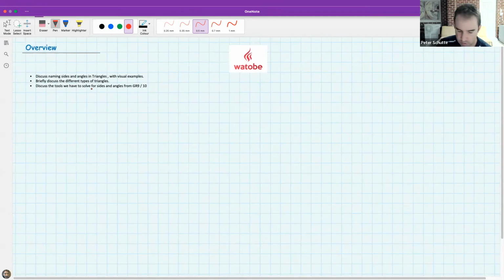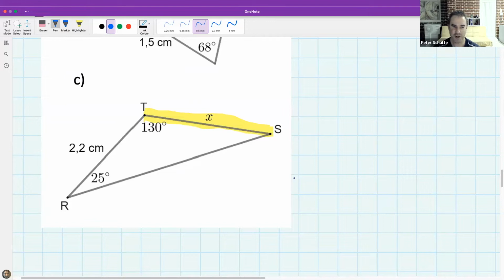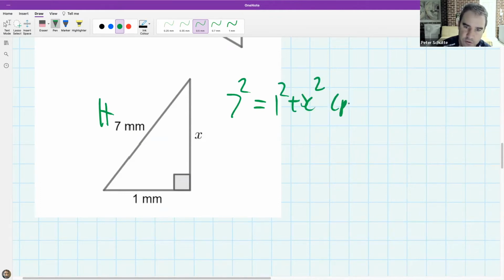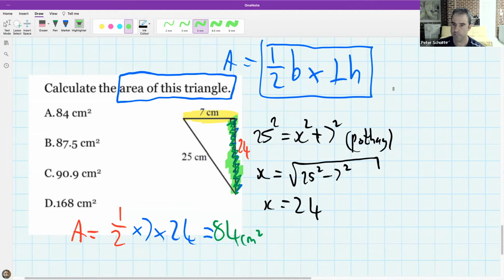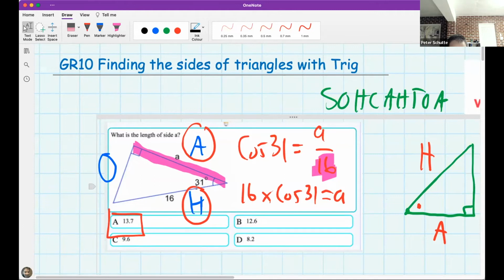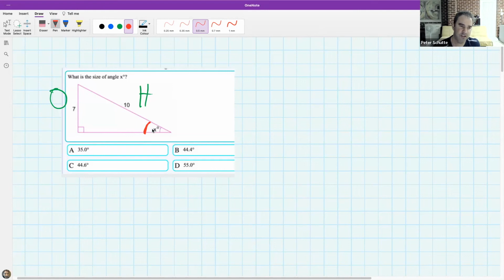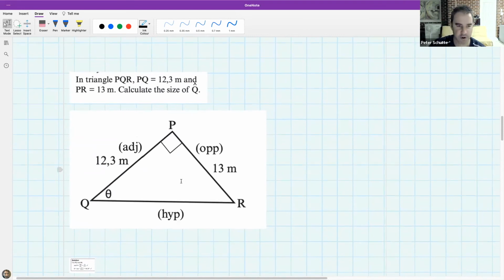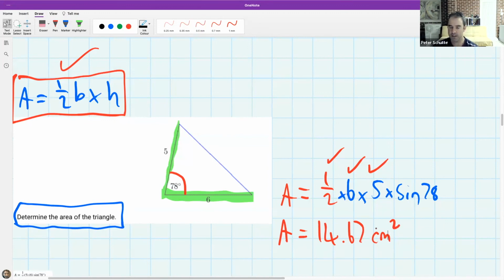Grade 11 - Trigonometry: Sine, Cosine and Area Rules (revising triangle tools)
Grade 11 | trigonometry | triangle | angles | sine | cosine | area | acute | trig | obtuse | area | right angles | length | sides |